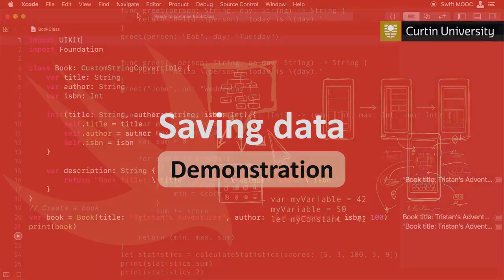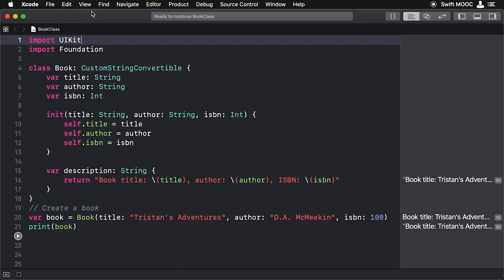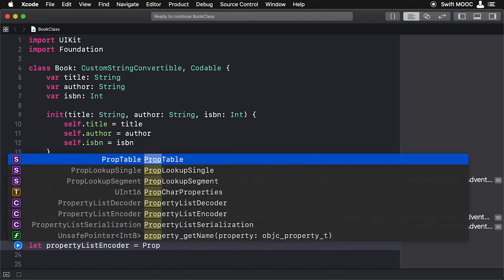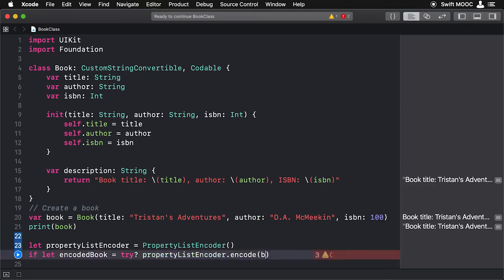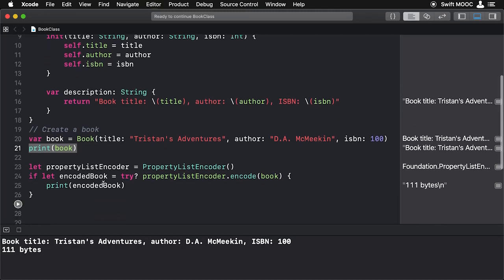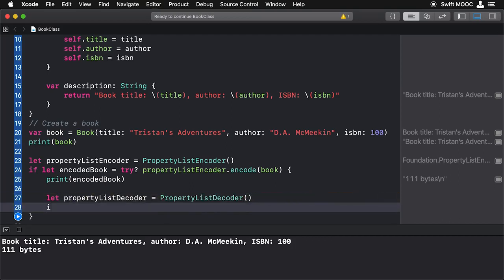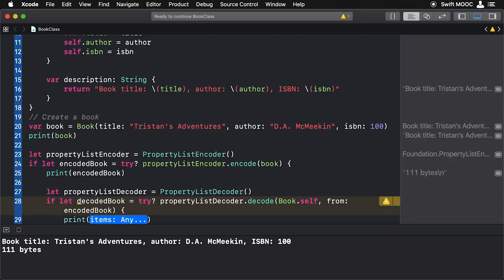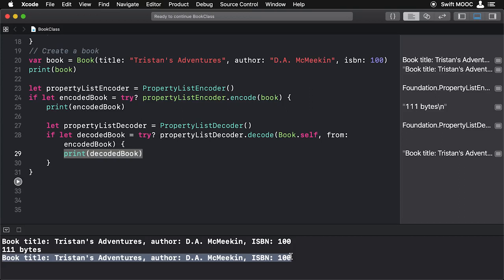Work with augmented reality (AR) and the web-Saving Data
Now it’s time to find out how to save data within an app.

This time we’re going to re-use the Playground from APP1x – Build your very first iOS app.

Please download the following Playground file if you want to follow along and complete this activity: